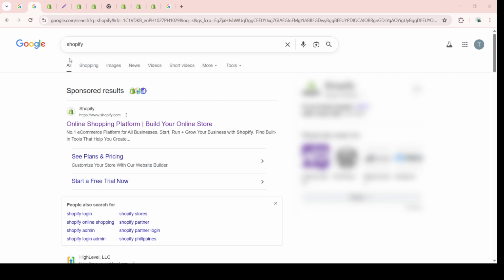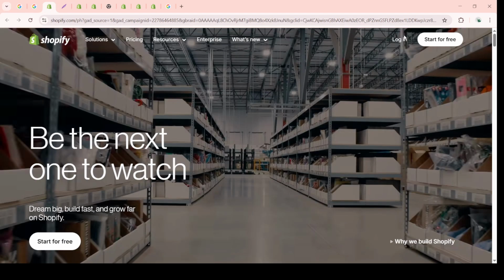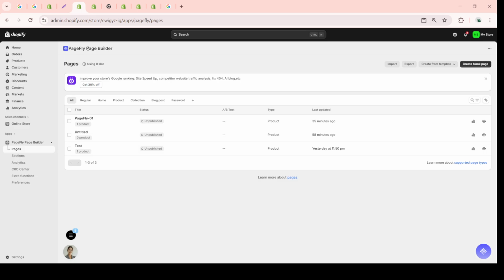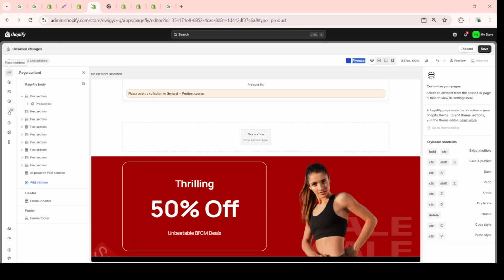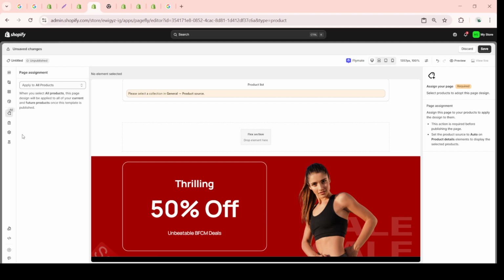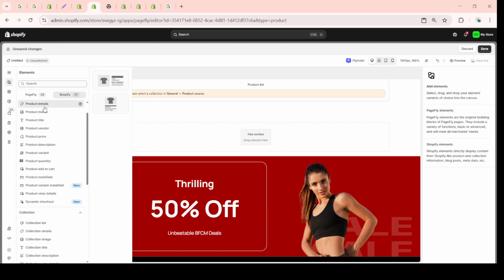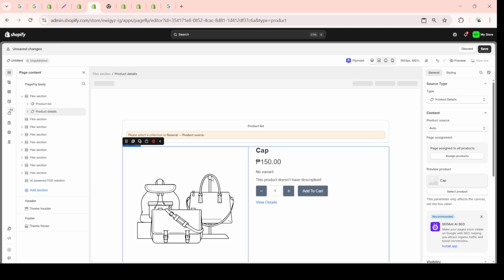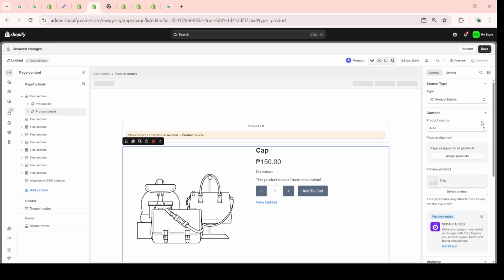How to Assign Pagefly Product Page to All Product Pages [2026 Full Guide]